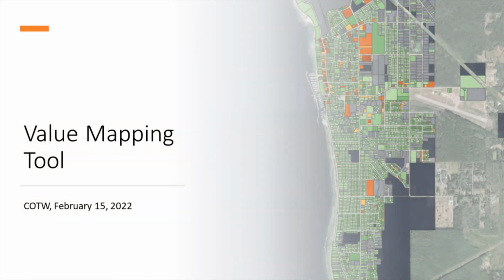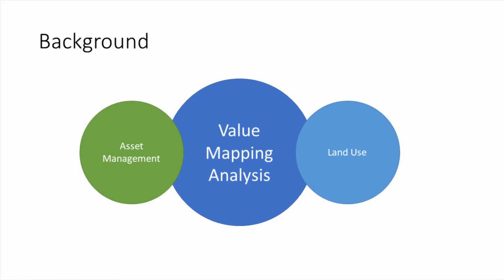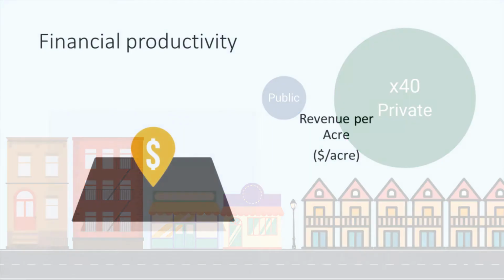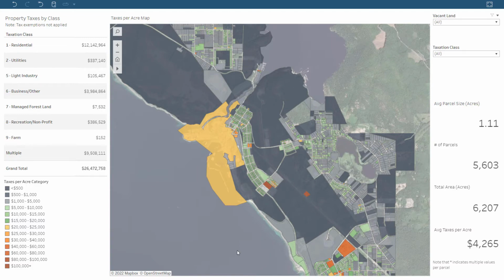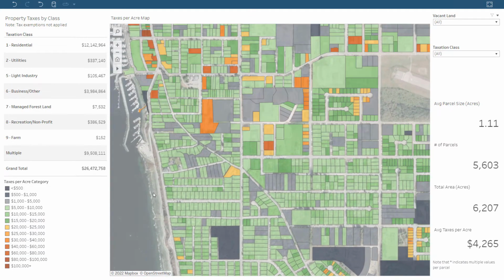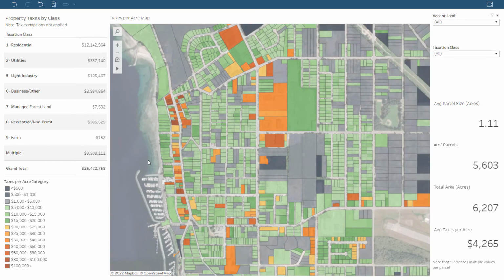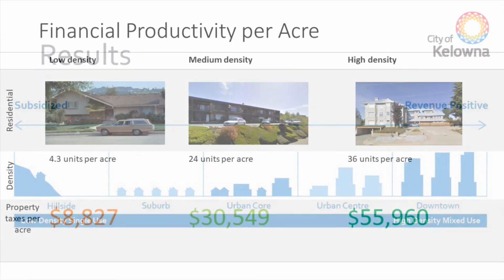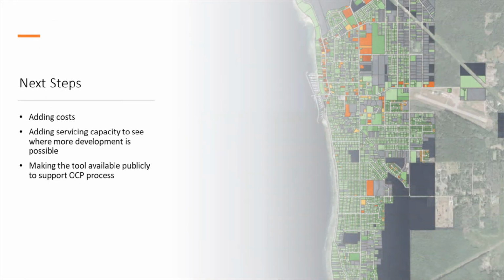City of Powell River Council - Value Mapping Presentation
Value Mapping Presentation by Anastasia Lukyanova, Sustainability Planner
TIMESTAMPS 5:19 Value Mapping Tool Demo
15:00 Question Period